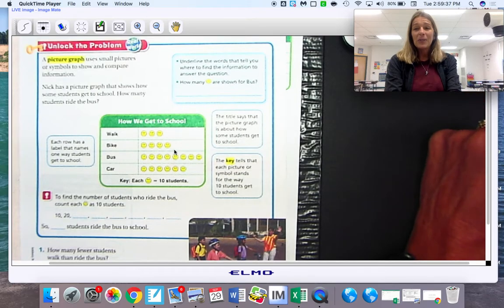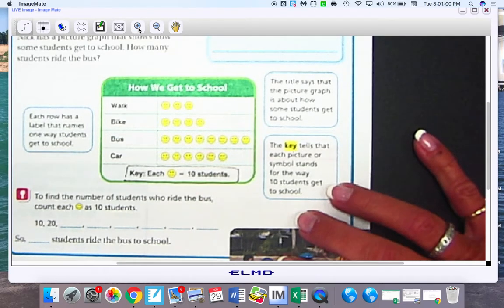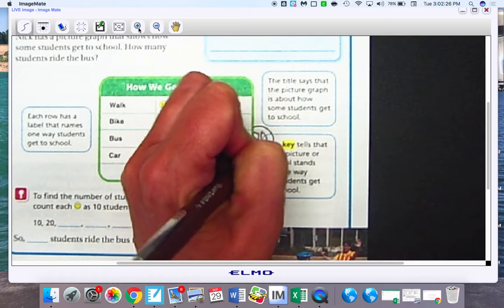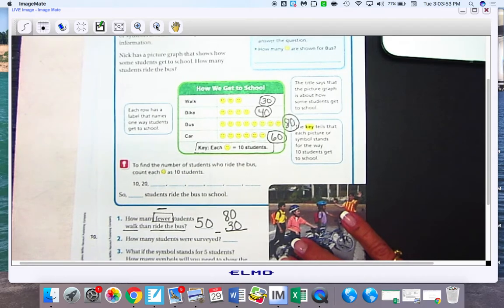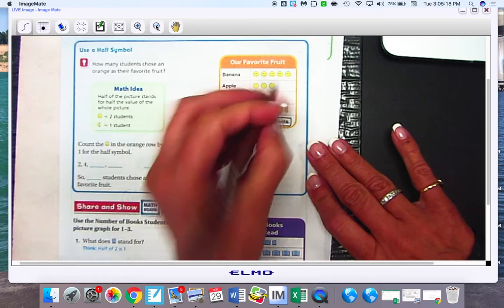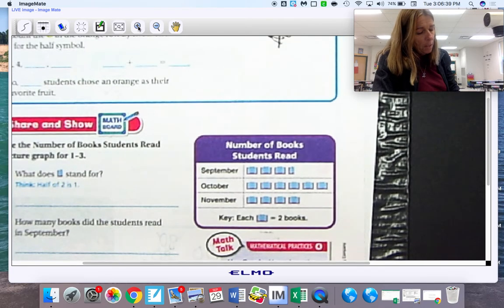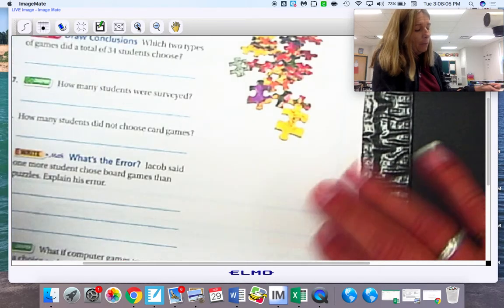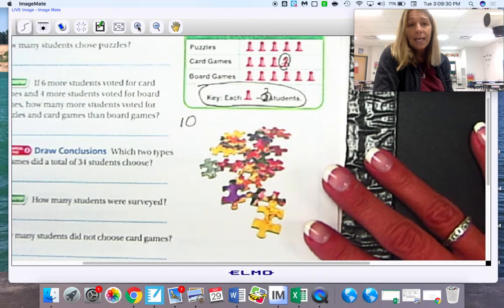10:5 and 10:6 M T Math Reading Picture Graphs